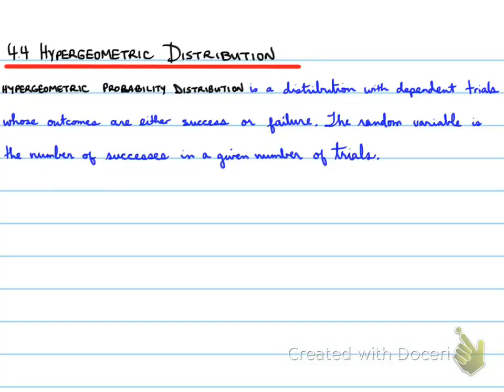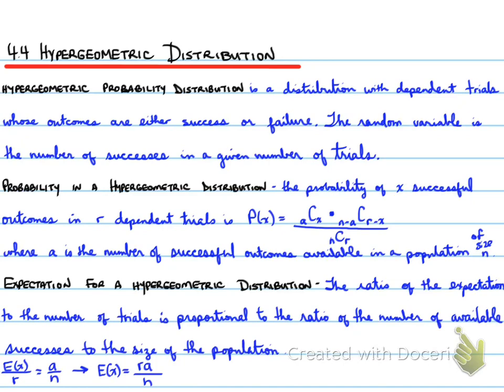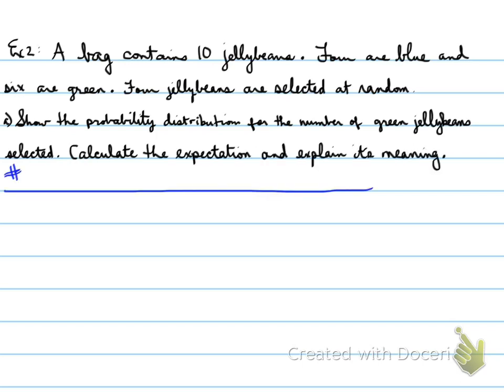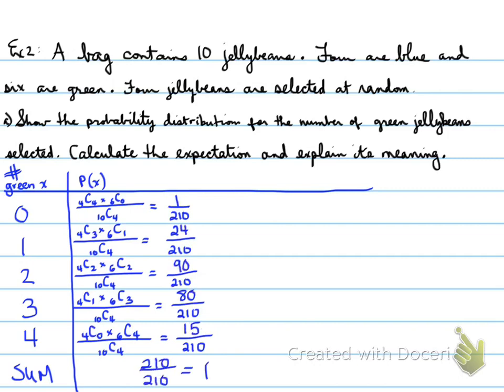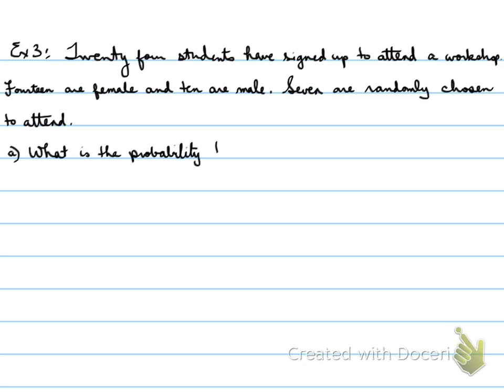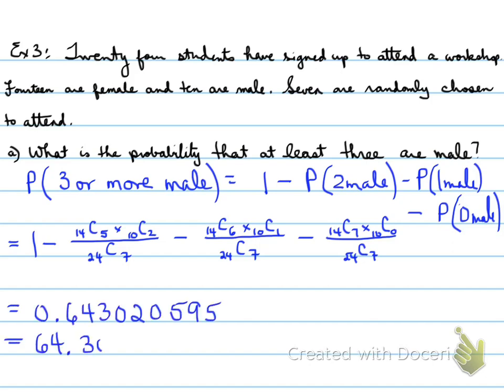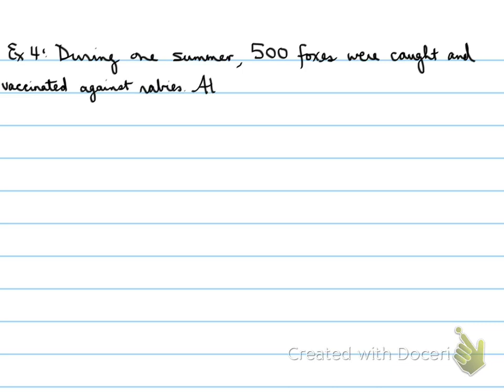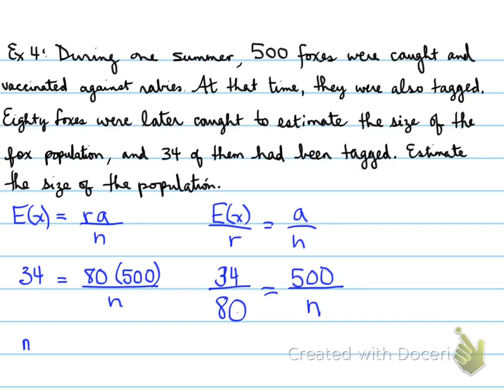MDM4U -- 4.4 Hypergeometric Distributions